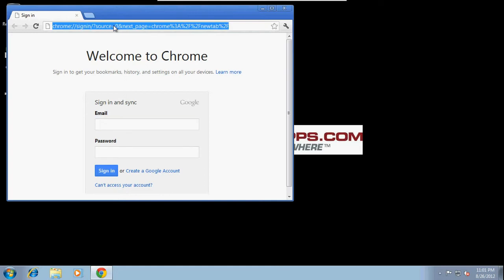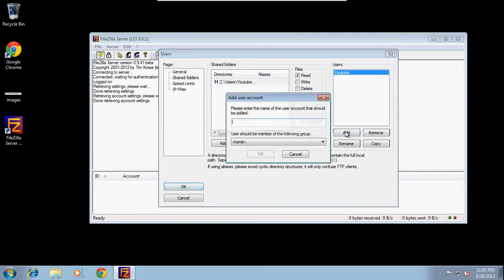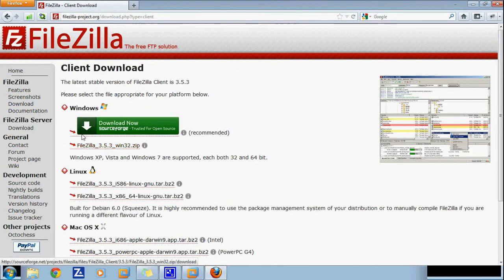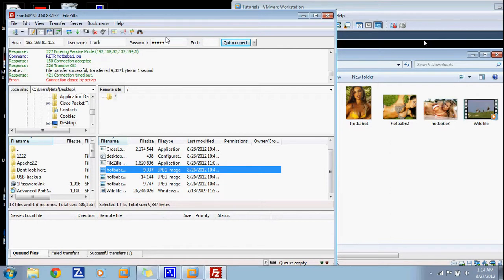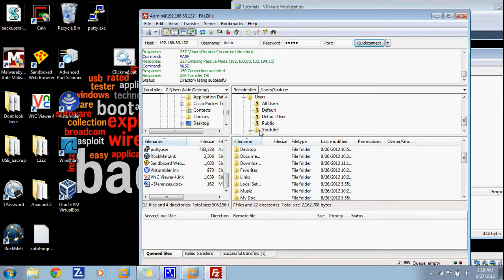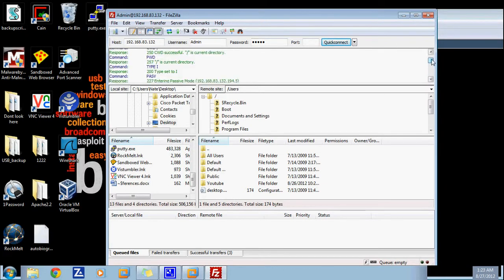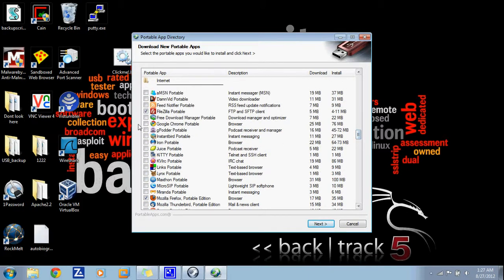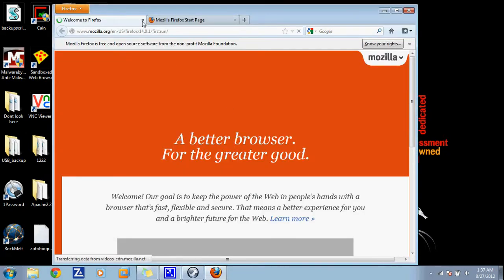Installing FTP in Windows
Basic Informative Tutorial on how to install and use FTP on Windows Operating systems.
    Again I apologize for breathing into the mic so often, Im not quite sure why its picking it up.